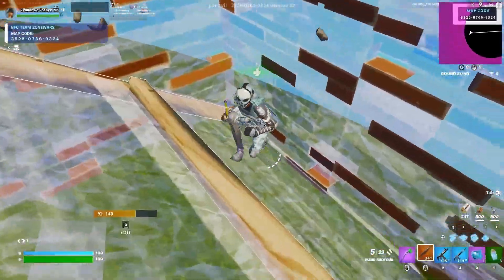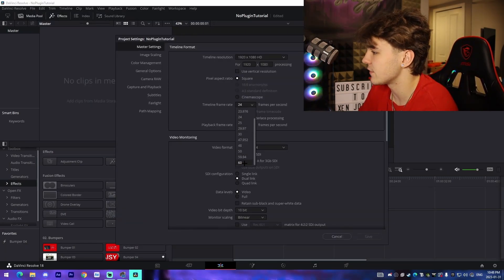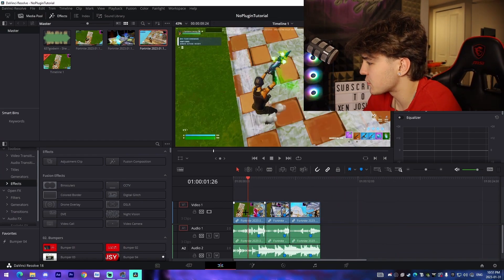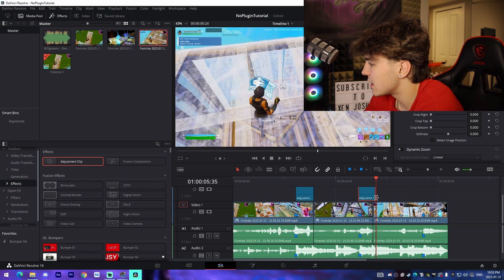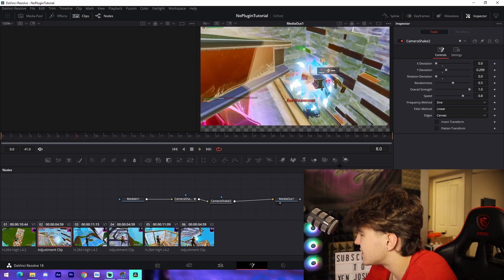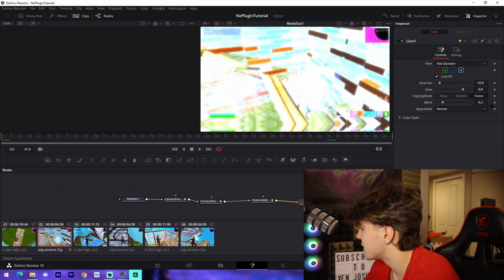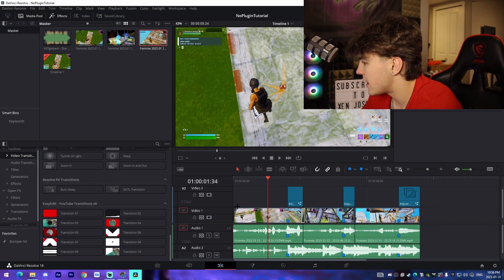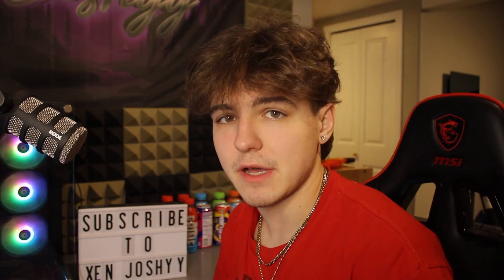How to Edit the BEST Fortnite Montage Without ANY Plugins! (Davinci Resolve + FREE Presets!)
In this video I show you how you can edit the best fortnite montage without any plugins in Davinci Resolve.

music @KingEF

timestamps:

0:00 - Sample
0:08 - Intro
0:22 - Software Setup
0:48 - Song Marking
1:08 - Syncing
1:30 - Time Remapping
1:40 - Impacts
3:35 - Transitions
3:50 - Color Correction